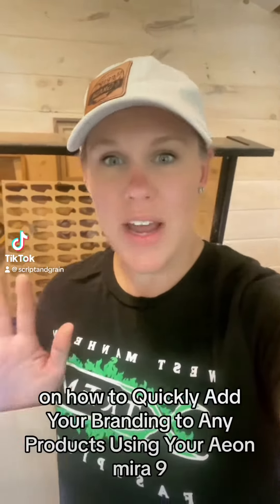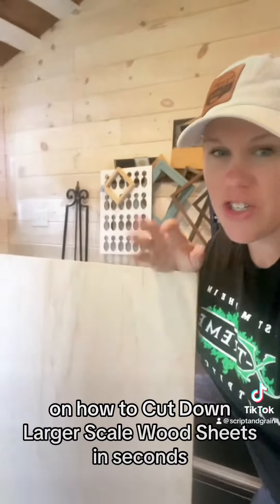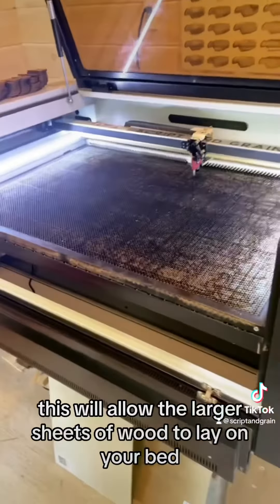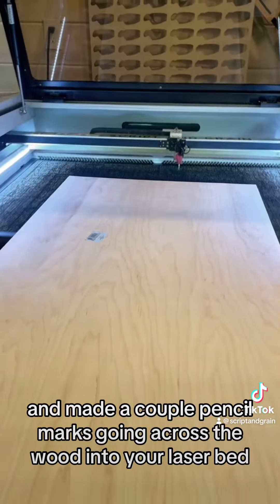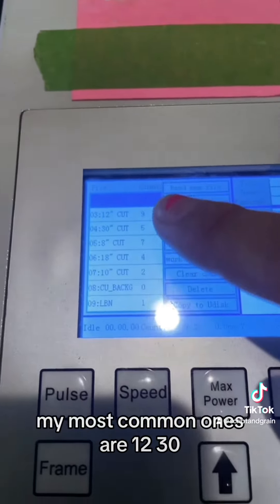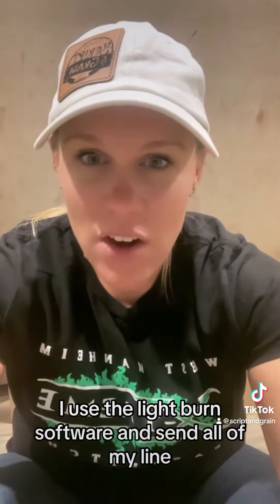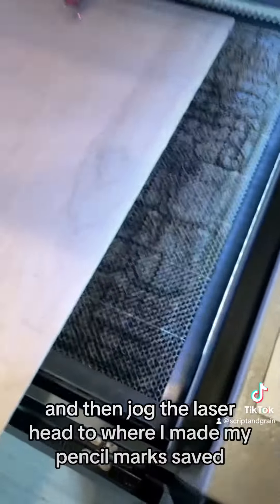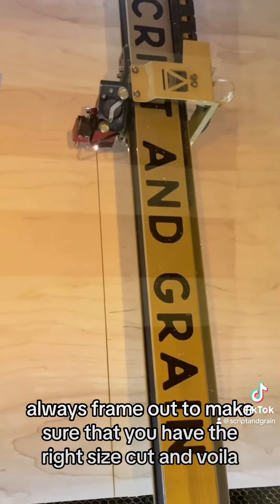Best Laser Tip for Wood Cuts on my Aeon Mira 9 - Script and Grain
Being able to store my files in my @AeonLaserUSA laser machine is a blessing.

I previously showed you how to save your branding on your machine so you don't let your hard work leave the house unnamed, and here I'm gonna show you how I use saved line cuts to my advantage so that I can cut down larger sheets of wood in seconds... and WITHOUT my computer.

My Laser Machine:  @‌AeonLaserUSA  Mira 9 100w S
oftware Go-To:  @‌lightburnsoftware7189

I am a proud AEON Laser partner and am happy to share my experiences with you! If you think you may be interested in a laser and I helped in any way, I'd be so grateful if you used my affiliate link to request more information to make one yours!